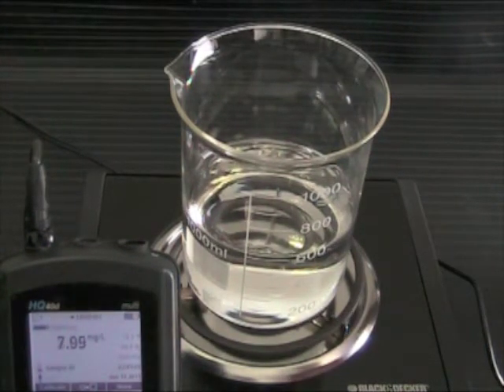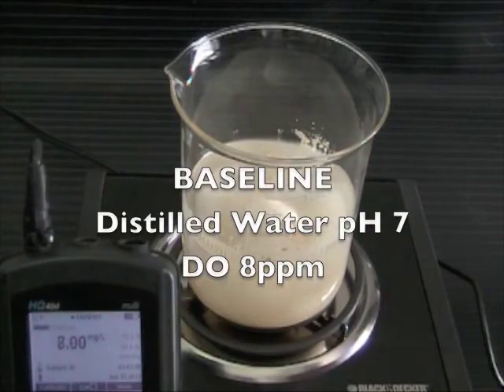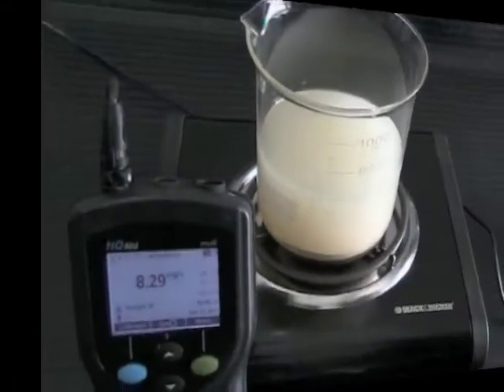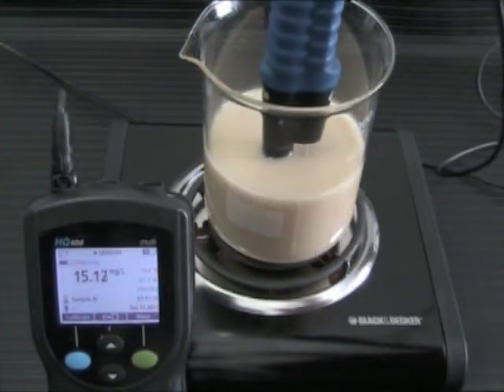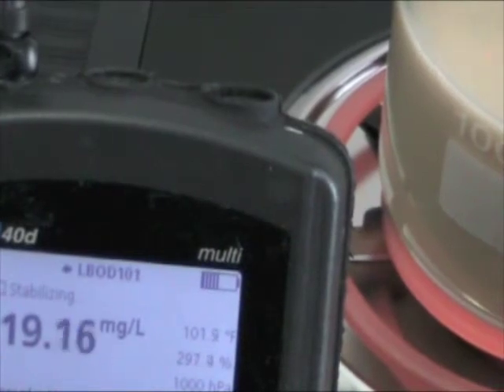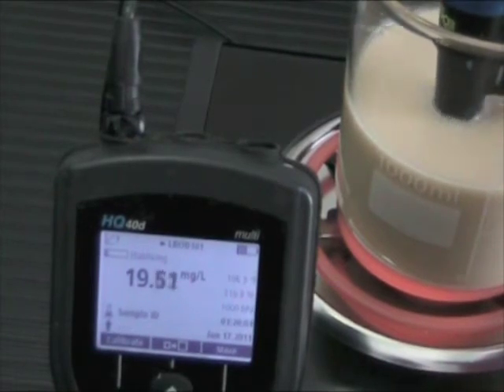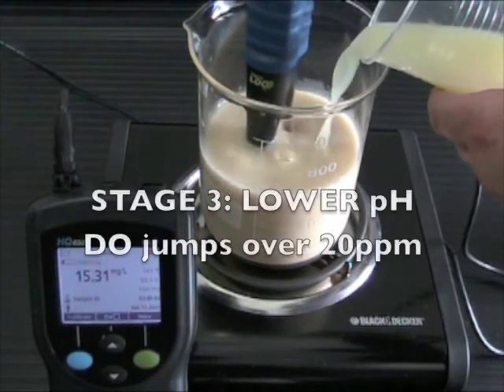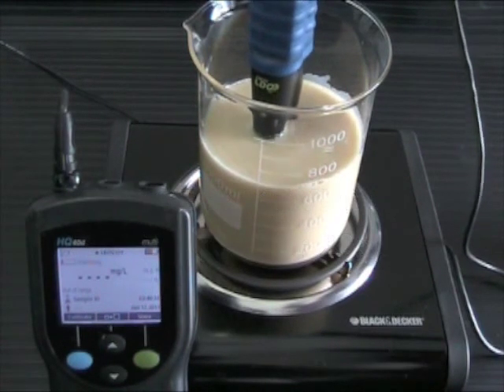AGRIOX Oxygen Release Demo - Part I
Soil oxygen is one of the few things you can never have too much of when growing turfgrass. With the slow-release of molecular O into the moisture barrier within a plant's root mass, the benefits seen are significant as well as wide spread.